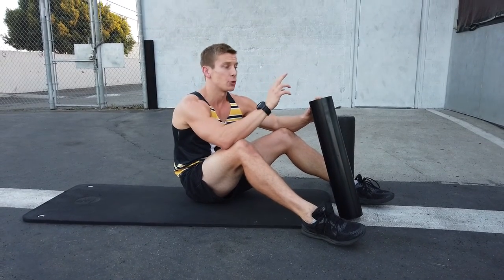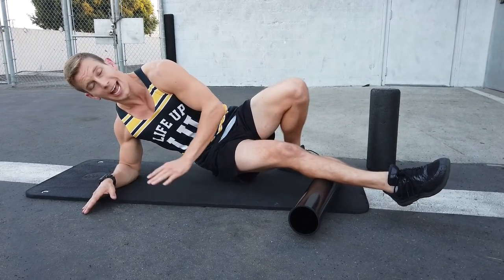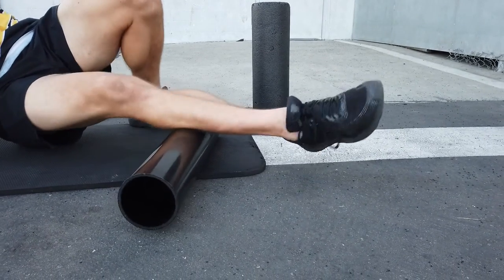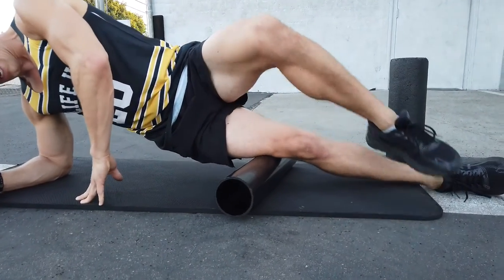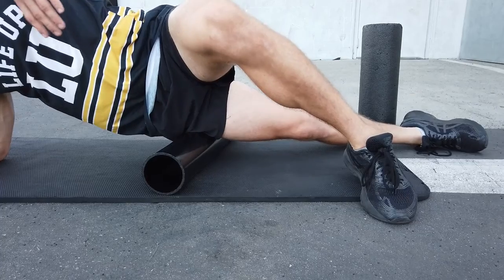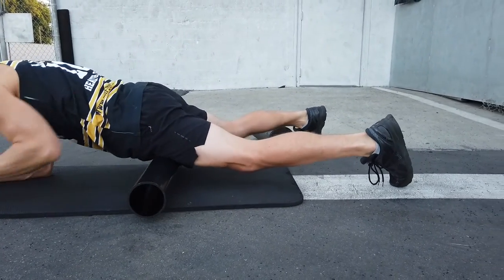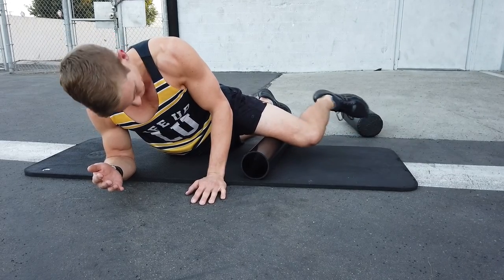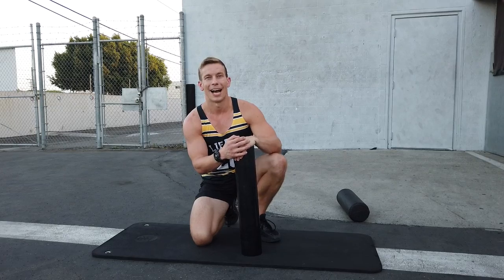LOWER BODY FOAM ROLLING SEQUENCE